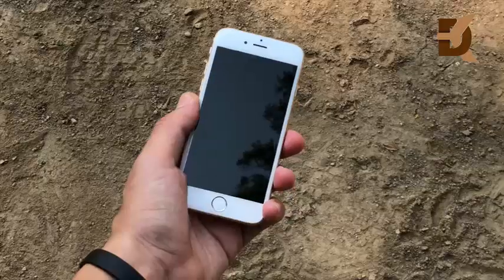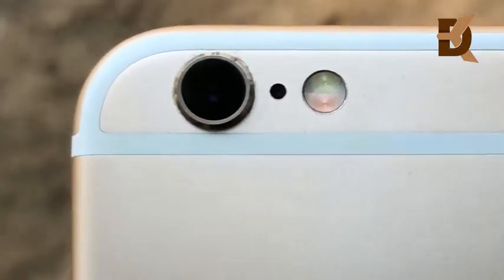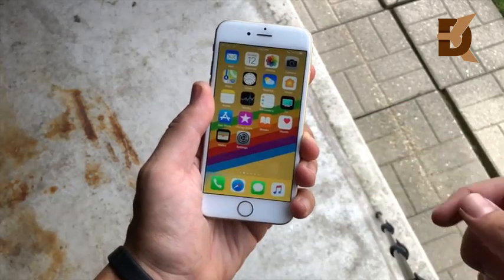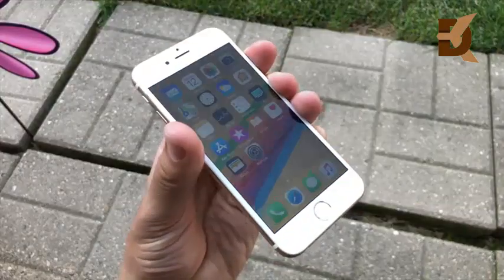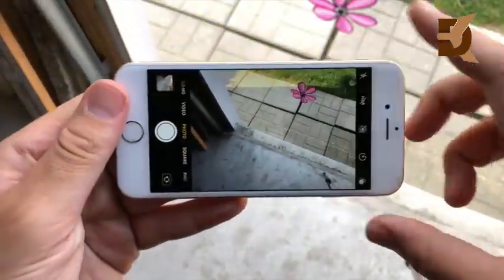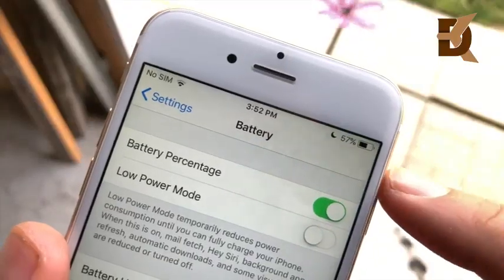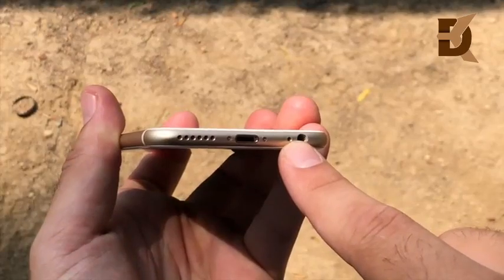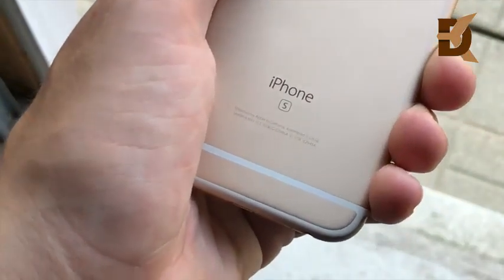IPhone 6S three years later- still worth buying (2018 Review)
Our all slideshow belong to Us.All  Photos are taken from Google Image search by using advanced image search option & Resue Tool.